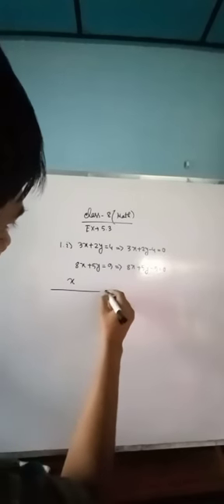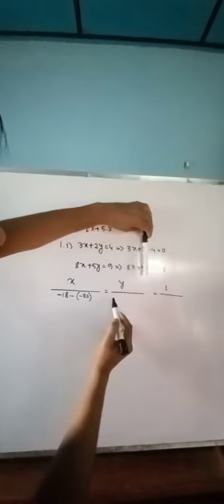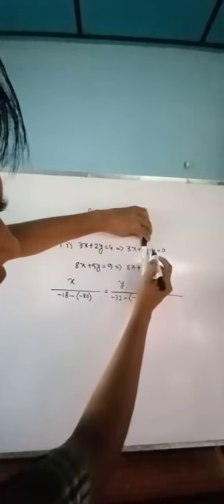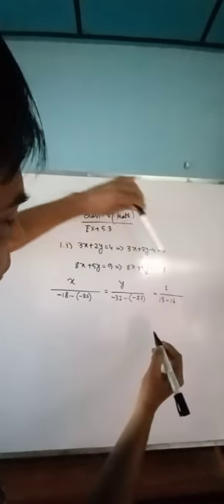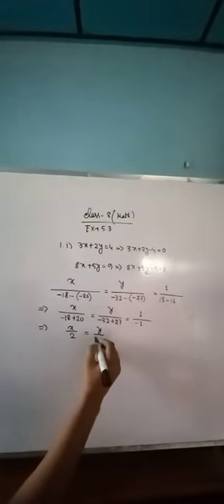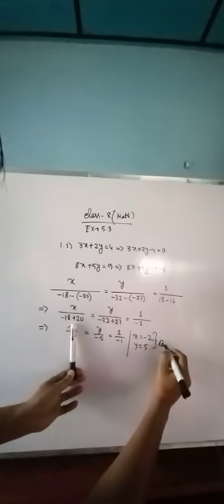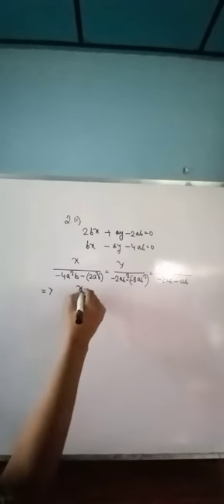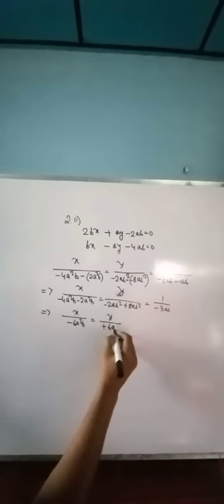class 8 (Math)